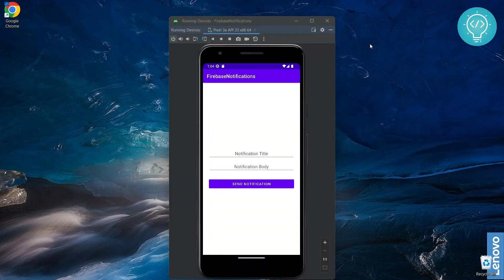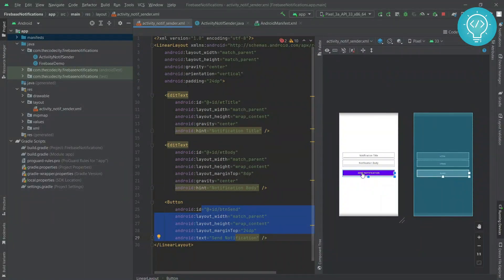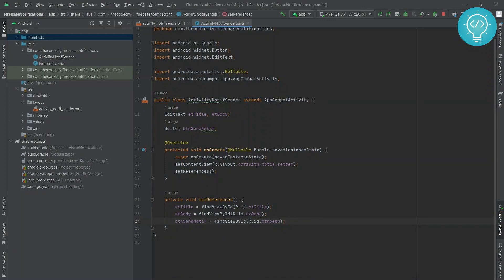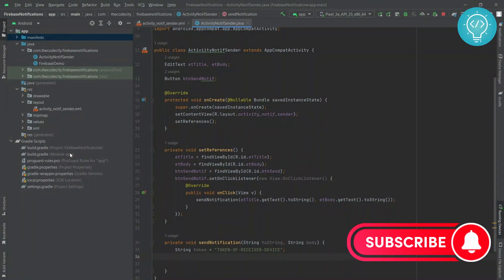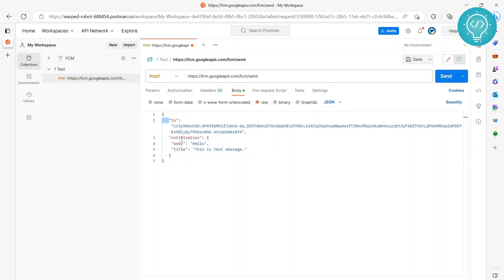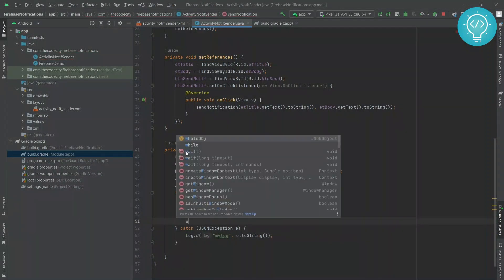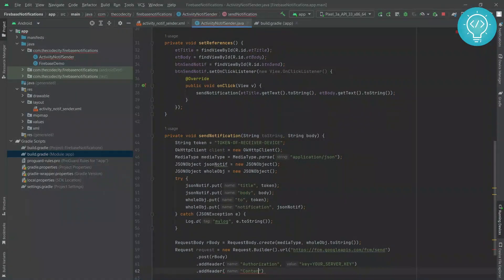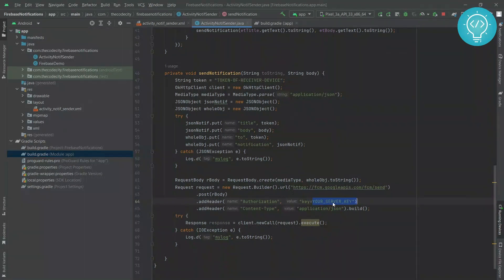Send notification from One Device to Another - Android Studio Firebase Tutorial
Learn How to Send Notifications from one device to another using Firebase in Android Studio. If you're an Android developer looking to implement push notifications in your app and establish real-time communication between devices, you've come to the right place.

If you're an Android developer eager to explore the world of push notifications and device-to-device communication, this tutorial is a must-watch.